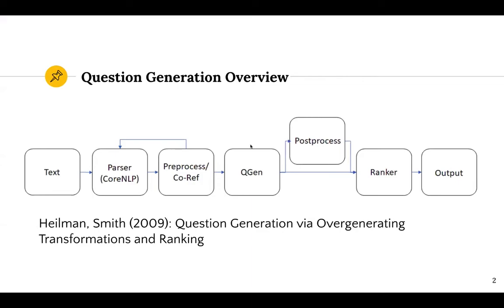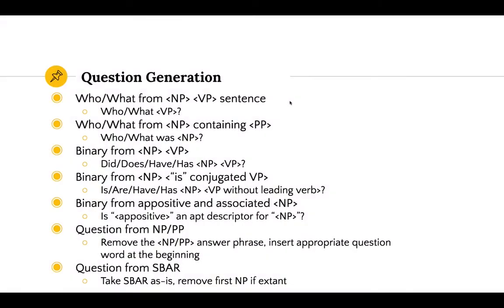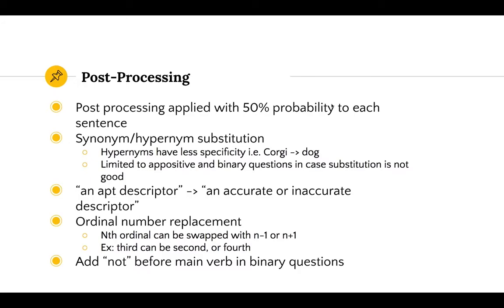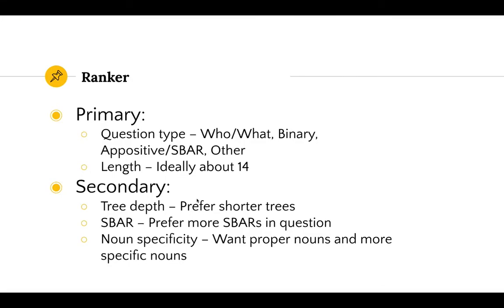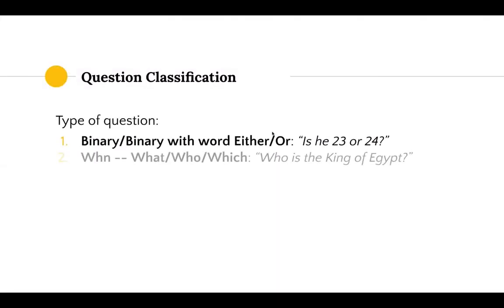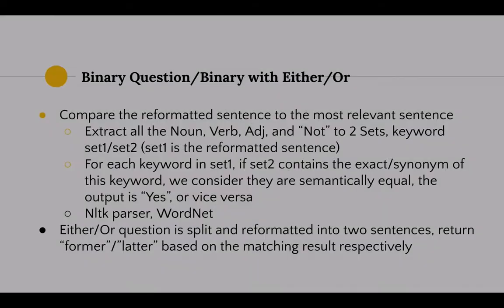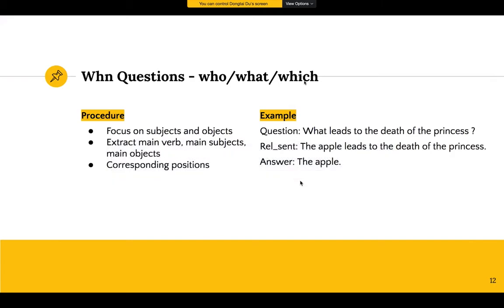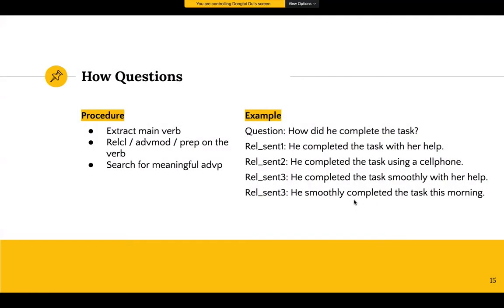11611 final report 404NameNotFound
This is the final report for 11611 NLP at CMU